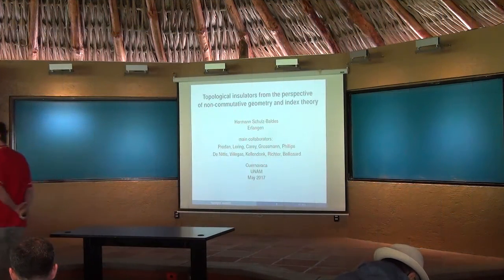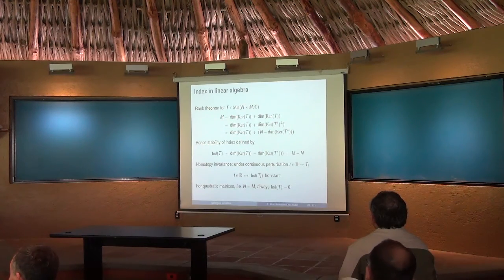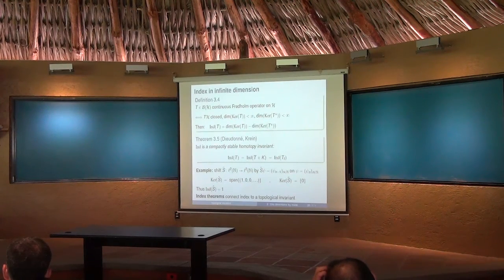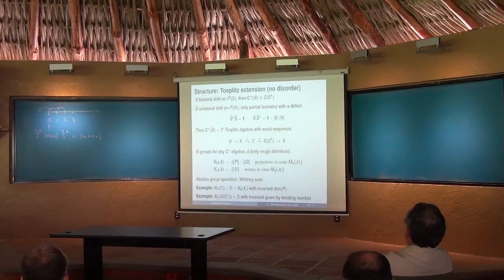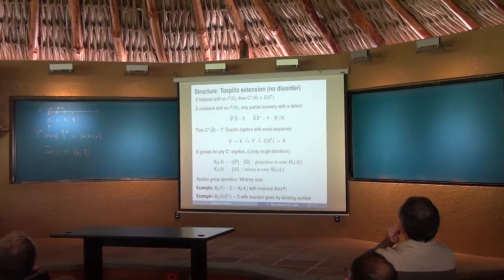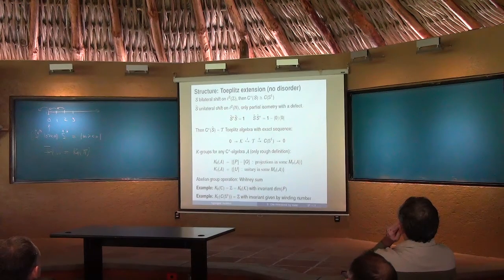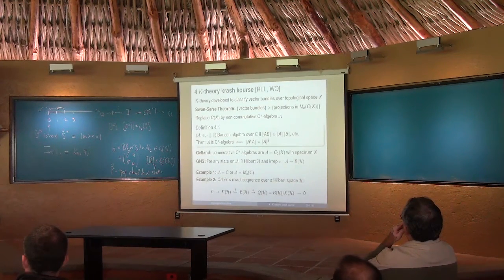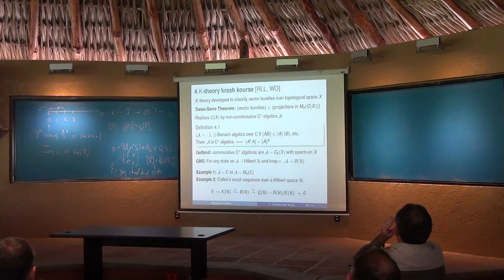Hermann Schulz-Baldes - Topological insulators from the perspective of... II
Hermann Schulz-Baldes
Friedrich-Alexander-Universität Erlangen-Nürnberg, Department Mathematik, Germany

"Topological insulators from the perspective of non-commutative geometry and index theory II"

VII Taller-Escuela de Verano de Análisis y Física Matemática

IIMAS - UCIM, UNAM

del 29 de mayo al 2 de junio de 2017